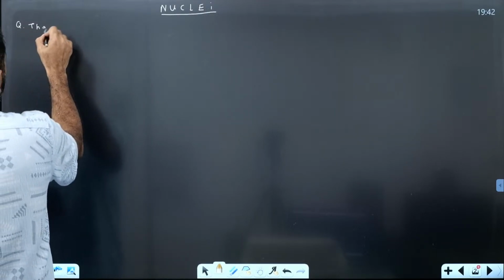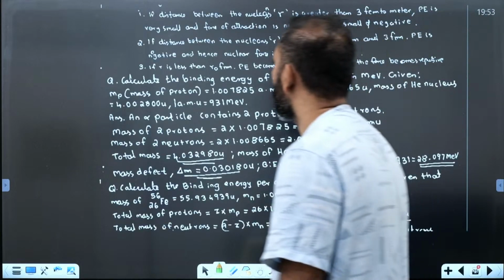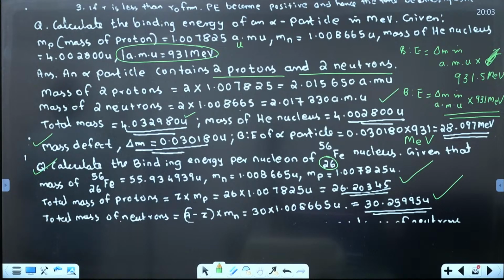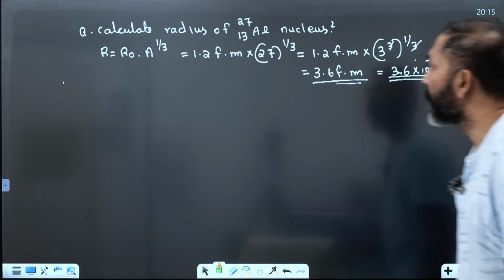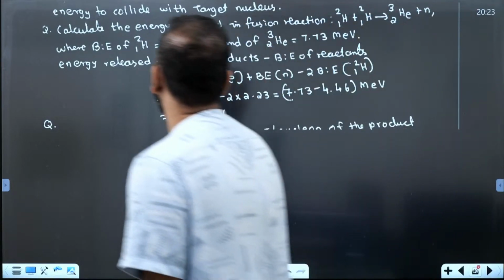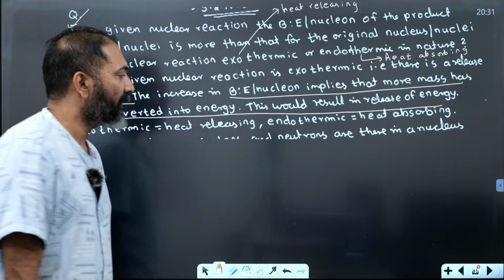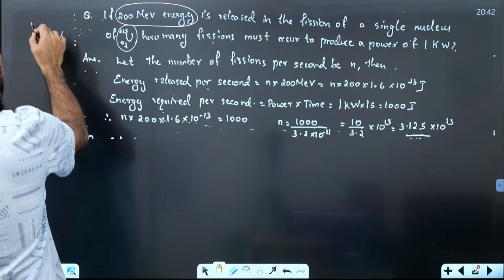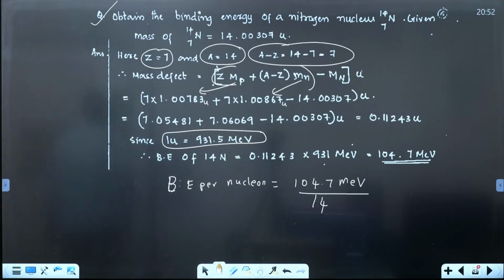Nuclei Part 4 | Plus Two Physics Class 12 | Christmas, Model & Public Exam 2027 | Kerala & CBSE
Nuclei Part 4 – Plus Two Physics (Class 12) tuition class in Malayalam & English by Prof. P.C. Thomas & Chaithanya Classes, Thrissur.
For Kerala Plus Two (HSE / DHSE, SCERT–NCERT syllabus) and CBSE Class 12 students preparing for the Christmas exam, model exam and Plus Two public exam / board exam 2027. Concepts, derivations and numerical problems explained step by step, with a strong base for NEET, JEE and KEAM.

👉REPEATERS NEET/JEE
👉CRASH NEET/JEE